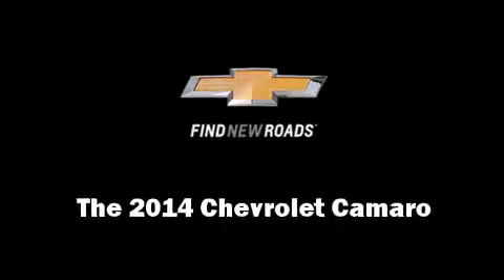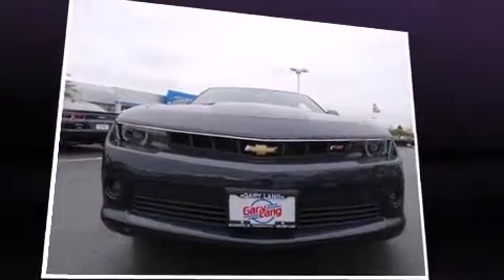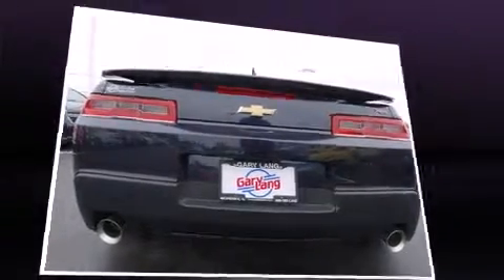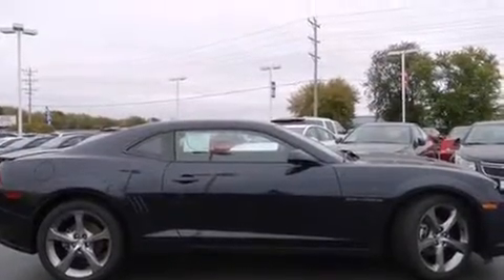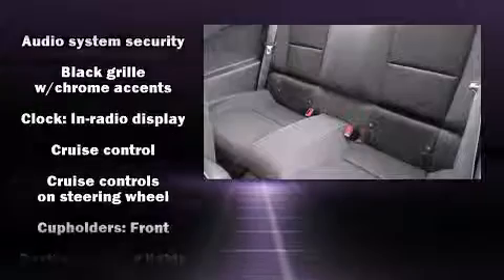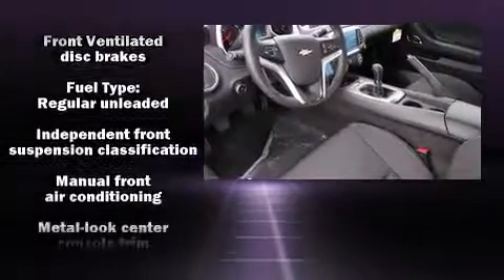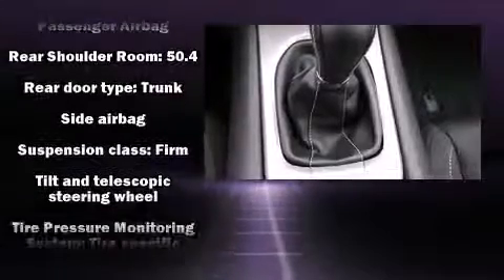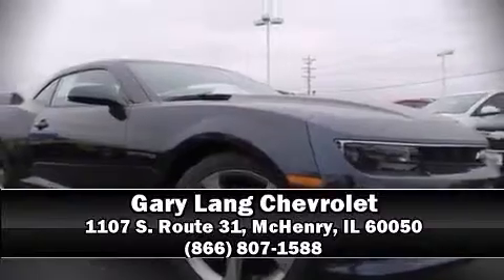2014 Chevrolet Camaro 1LT in McHenry Spring Grove Richmond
Gary Lang Chevrolet
1107 S. Route 31

The 2014 Chevrolet Camaro. This 2 door, 4 passenger coupe offers the latest in technological innovation and style. Chevrolet made sure to keep road-handling and sportiness at the top of it's priority list. Under the hood you'll find a 6 cylinder engine with more than 300 horsepower, and for added security, dynamic Stability Control supplements the drivetrain. A wealth of standard features means that you no longer have to sacrifice. Such as remote keyless entry, 1-touch window functionality, a trip computer, fully automatic headlights, tilt and telescoping steering wheel, power door mirrors, cruise control, and power seats. Safety equipment has been integrated throughout, including: dual front impact airbags with occupant sensing airbag, head curtain airbags, traction control, ignition disabling, onStar, and 4 wheel disc brakes with ABS. Brake assist technology provides extra pressure when applying the brakes. We have the vehicle you've been searching for at a price you can afford. Stop by our dealership or give us a call for more information.